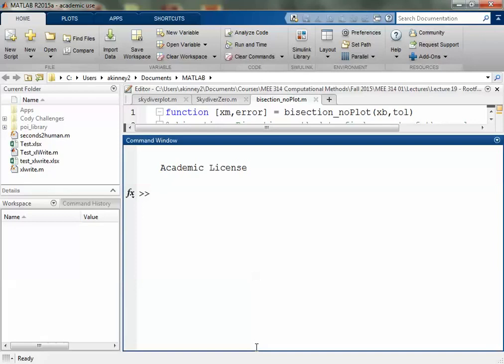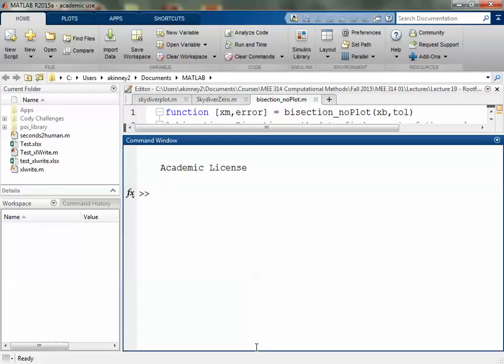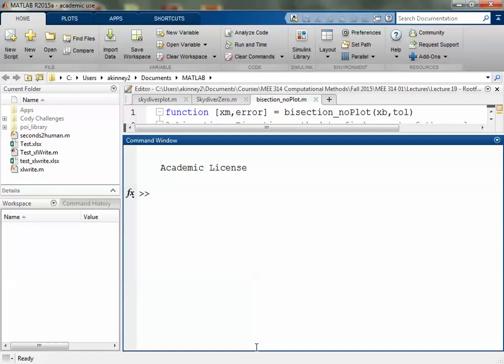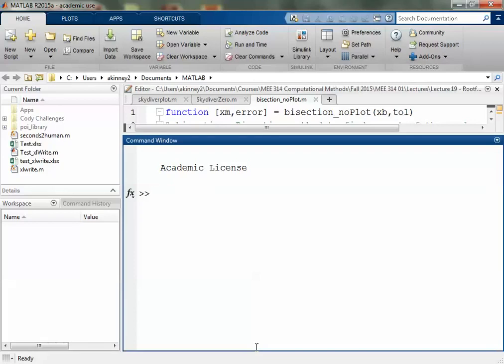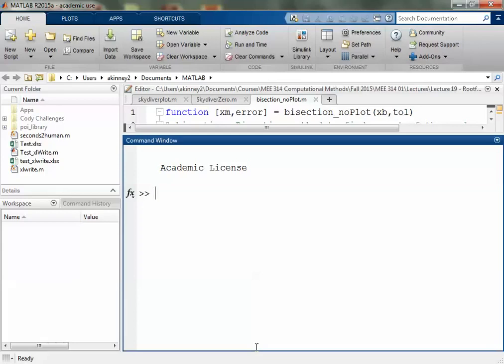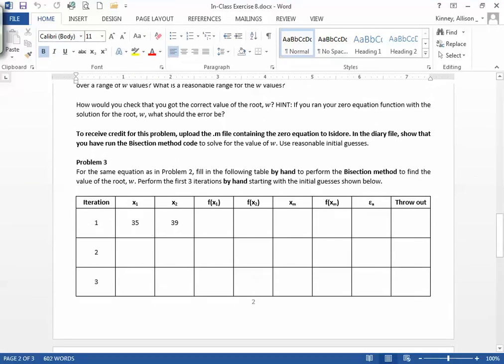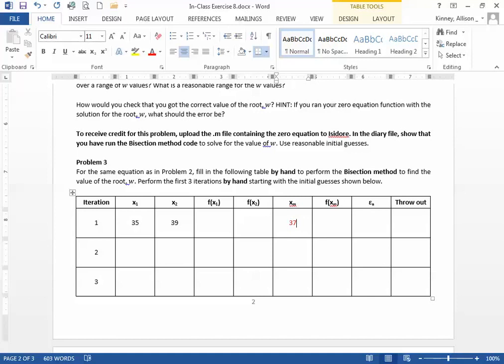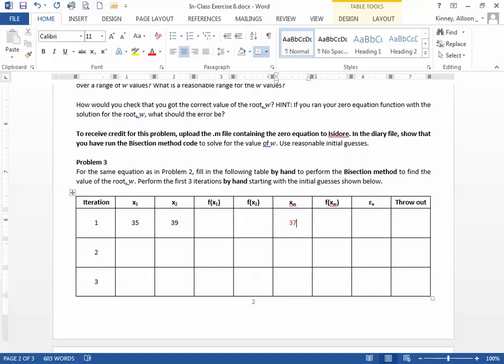Computational Methods Fall 2015 10 28 15 Rootfinding Review